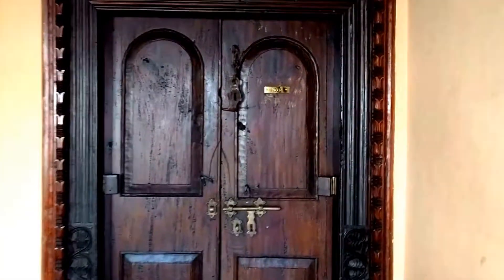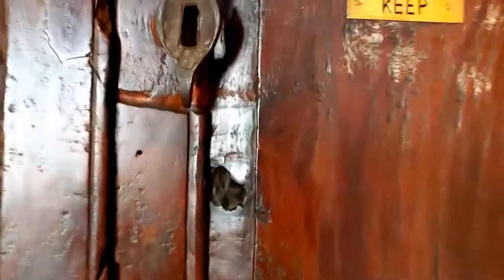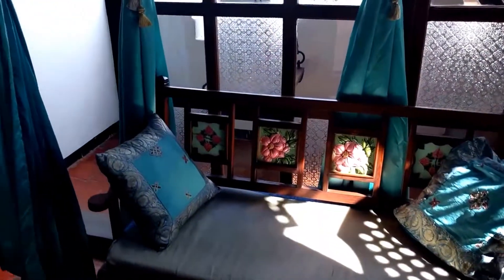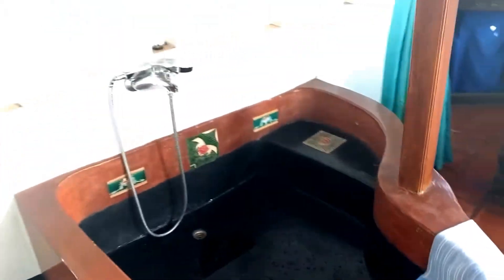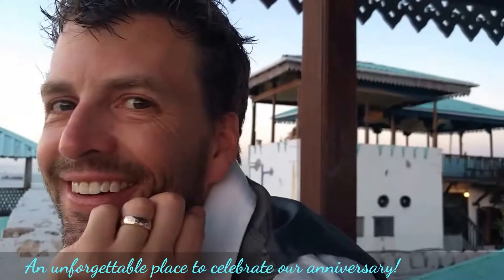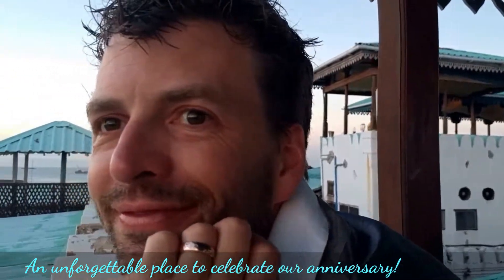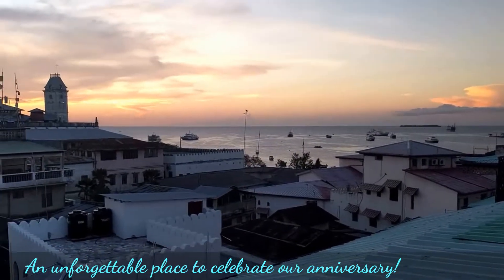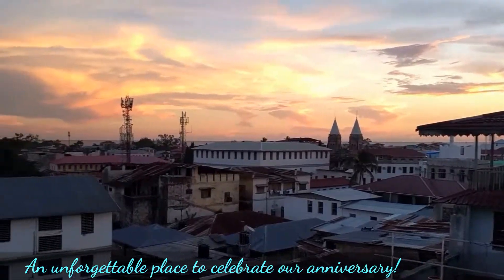Emerson on Humruzi Hotel Tour in Stone Town Zanzibar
Emerson on Humruzi is a wonderful boutique hotel in the center of Stone Town, Zanzibar. We cannot recommend it enough for its unique charm, excellent customer service, fabulous restaurant and unforgettable views!